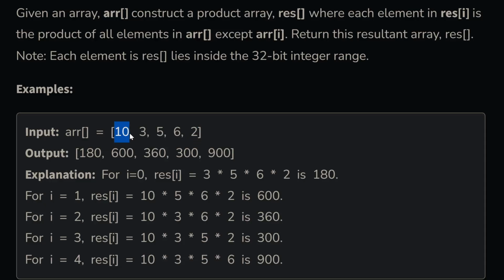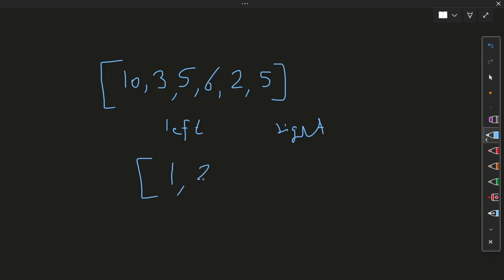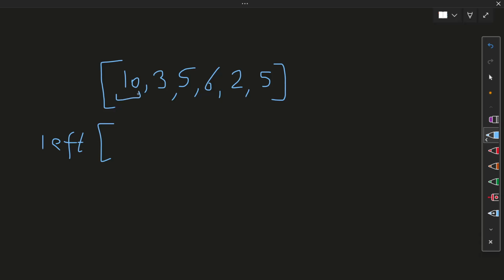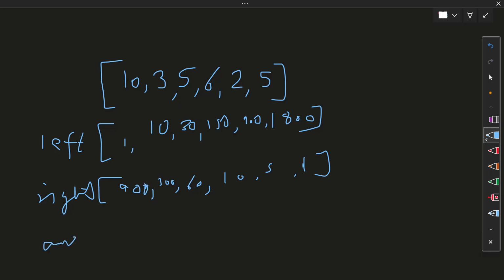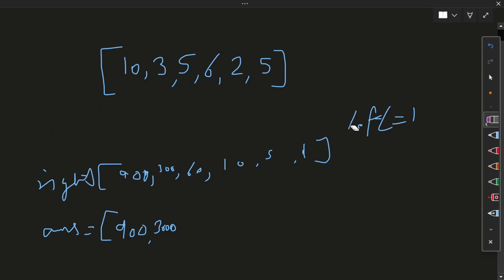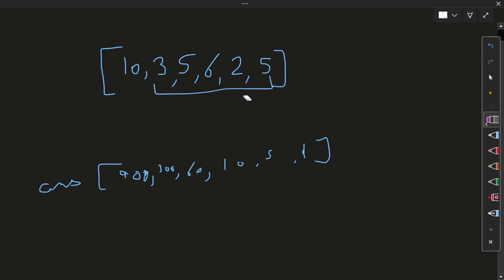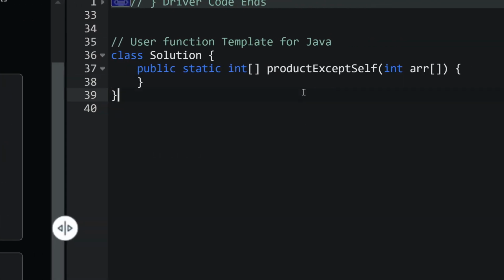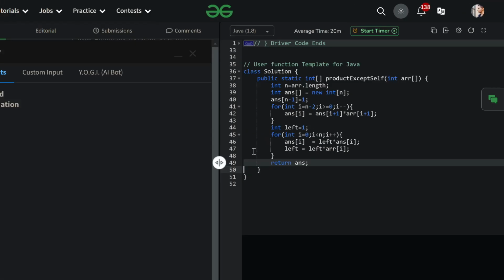POTD- 17/01/2025 | Product array puzzle | Problem of the Day | GeeksforGeeks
Timestamp:
00:00 - Explanation
01:23 - Approach
09:28 - Code